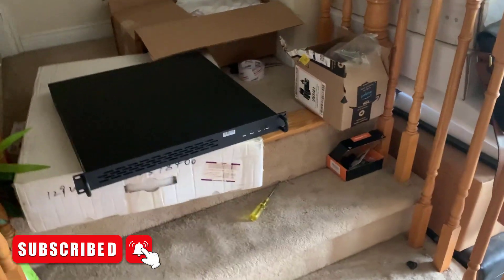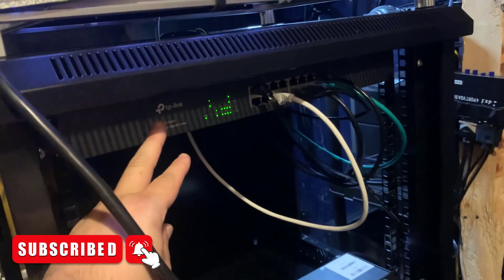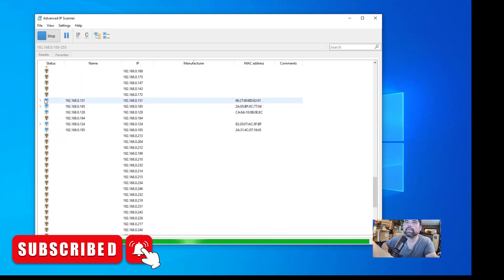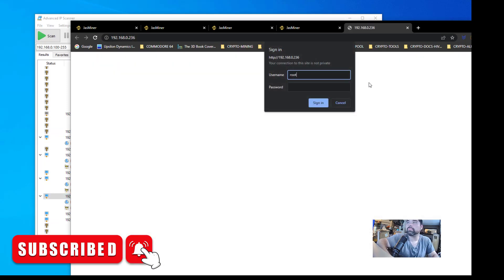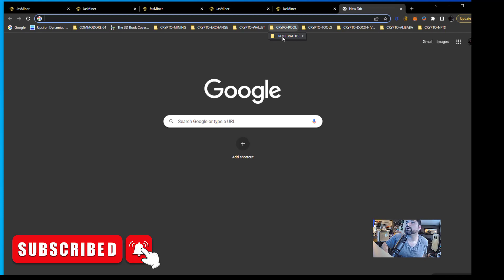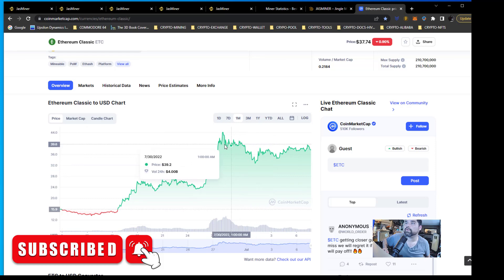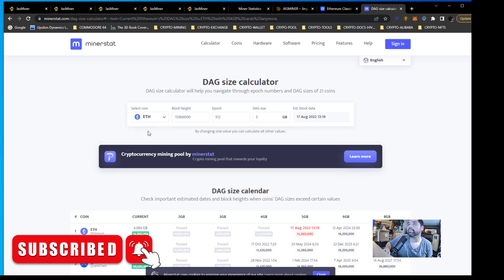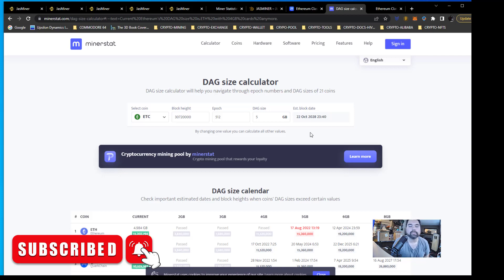5 Jasminer ASIC Server Rack Setup for Ethereum Classic | GPU Mining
I have my beast of a setup with 5 Jasminers running, only around 290w each but pulling more than 2500Mh per second.